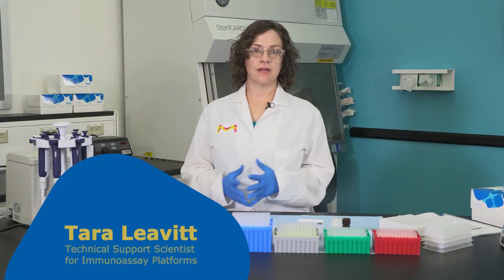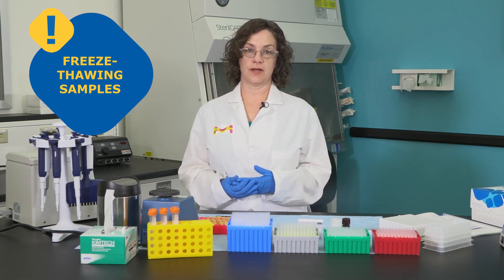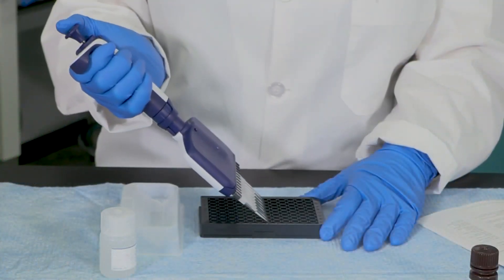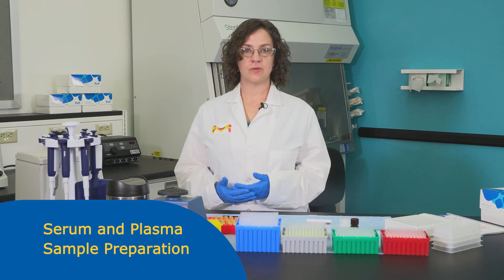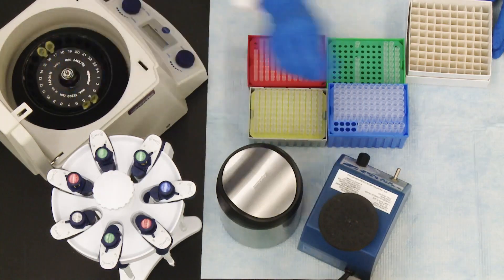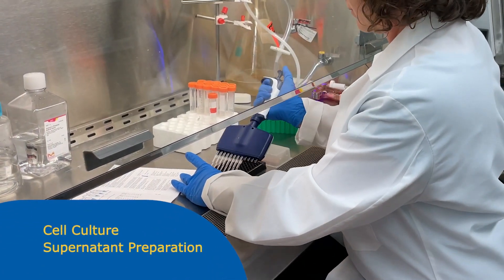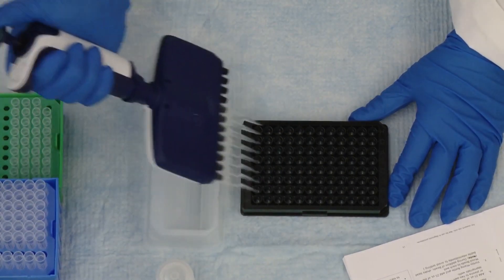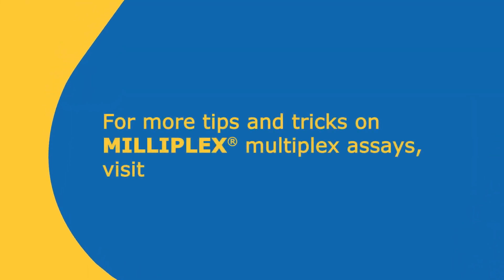Sample Prep and Handling Tips for MILLIPLEX® Multiplex Assays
Check out best practices for preparing samples for use in MILLIPLEX® multiplex assays, including sample preparation and sample handling tips for serum/plasma, cell culture supernatant, and other sample types as well as using the reverse pipetting technique.